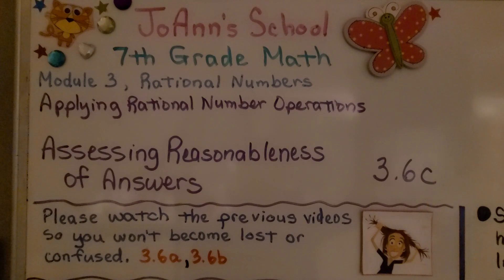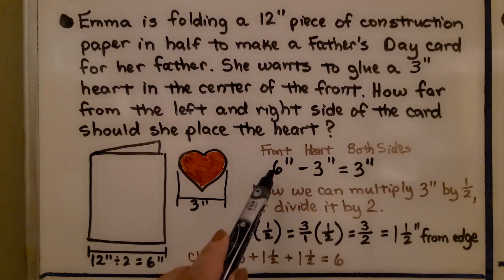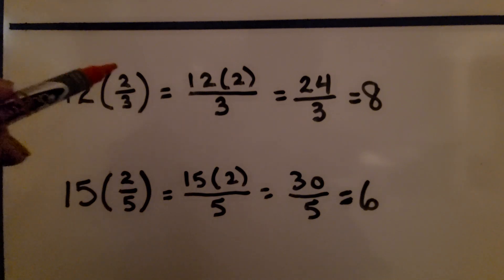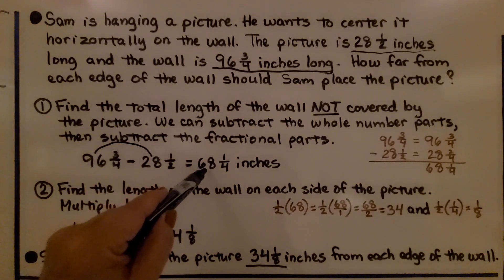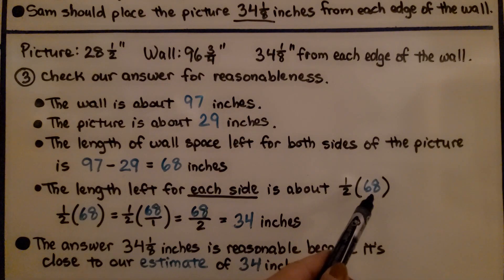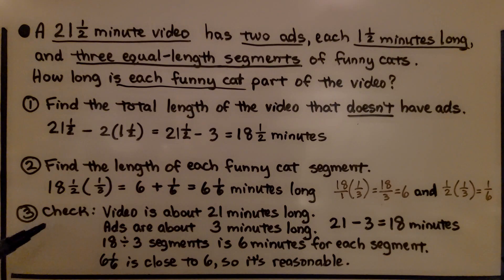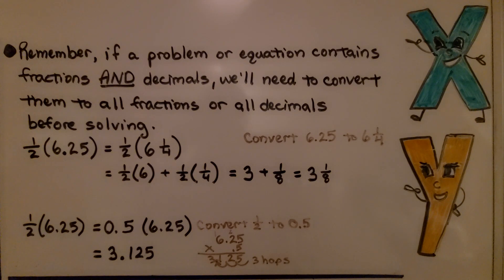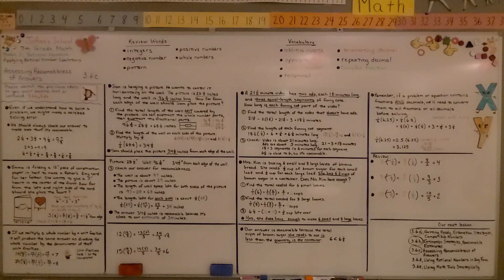7th Grade Math 3.6c, Assessing Reasonableness of Answers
Even if we understand how to solve a problem, we might make a careless solving error. We should always check our answer to make sure that it's reasonable. We walk-through four multi-step word problems and show if our answer is reasonable. We see how to find the length of space on the left side and right side of a centered object. We review multiplying fractions.

Language: English
2018 copyright
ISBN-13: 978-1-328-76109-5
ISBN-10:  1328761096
Item Weight: 2.4 pounds
Paperback: 560 pages
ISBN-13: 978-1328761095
Product dimensions: 8.5 x 1.07 x 1.12 inches
Reading level: 12 - 13 years